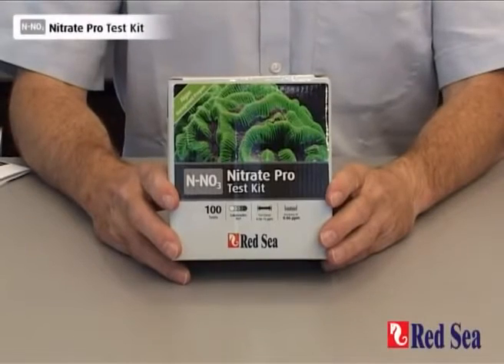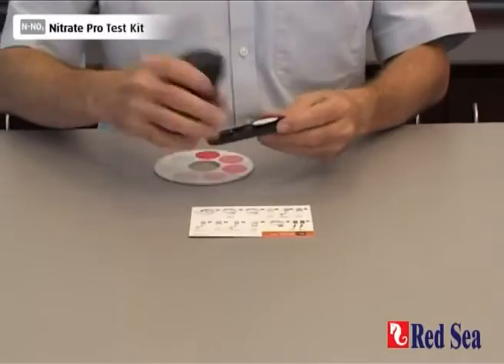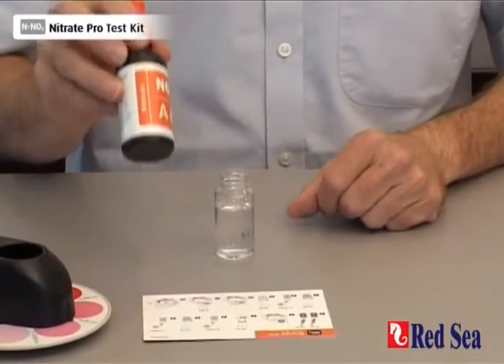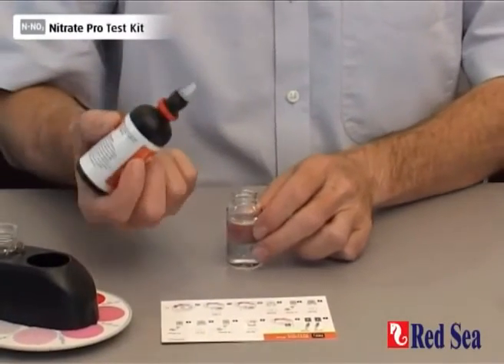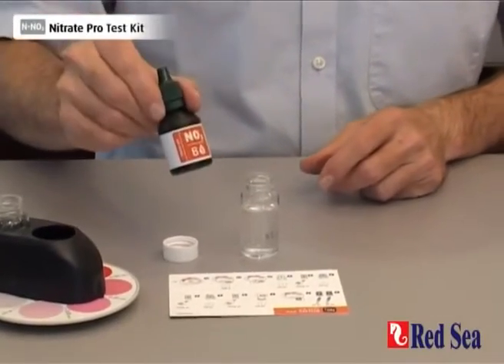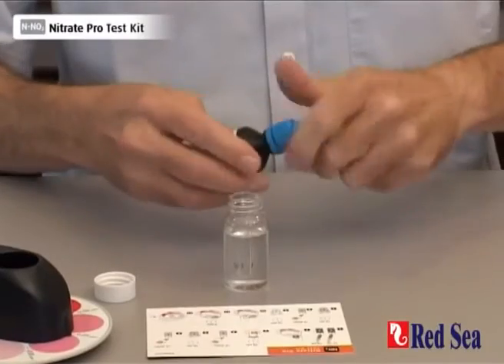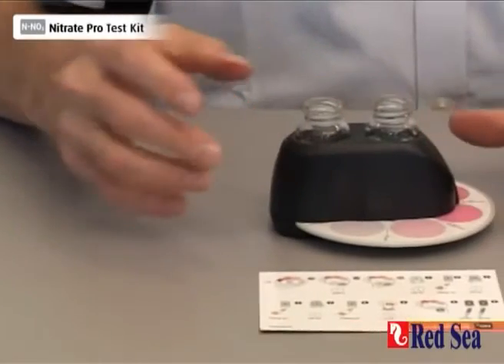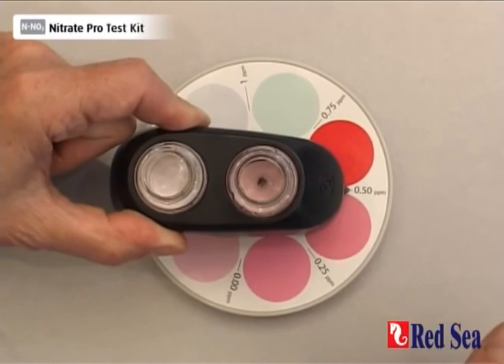Red Sea Nitrate Pro Test Kit